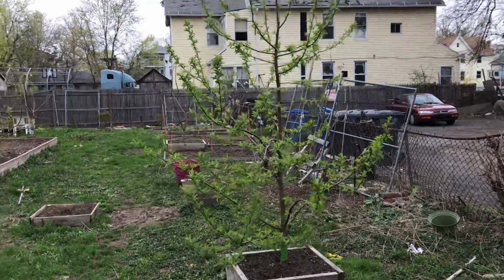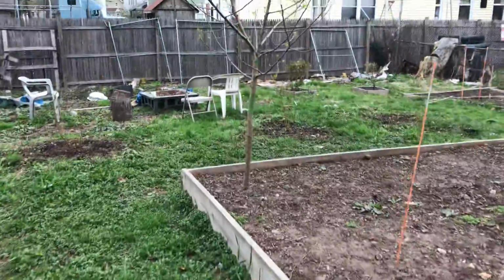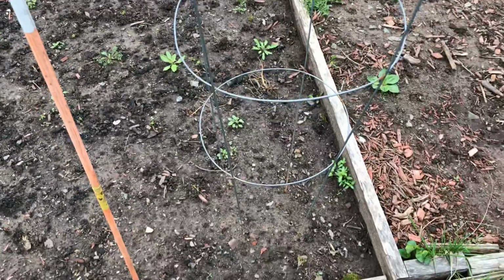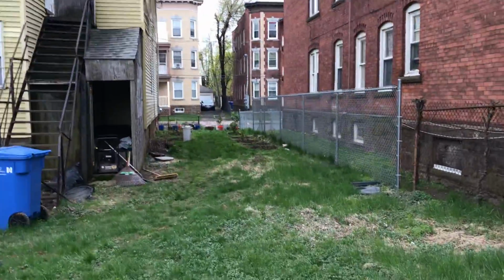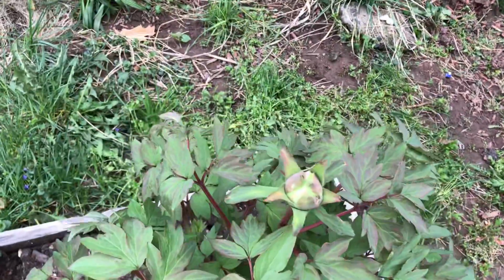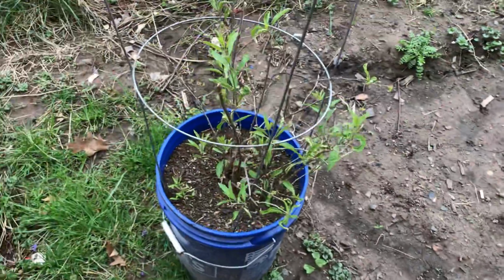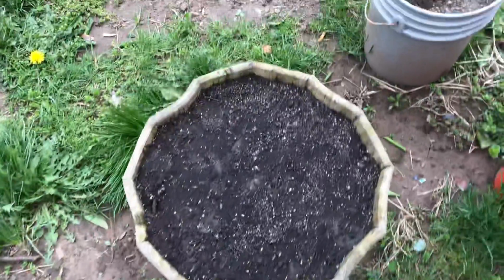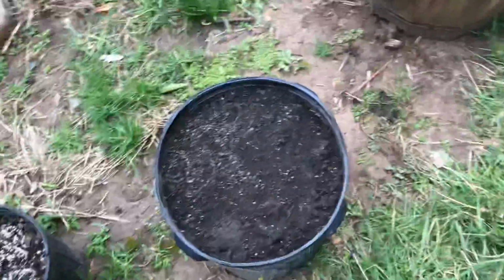April 30, 2019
Home Garden 4/19/19